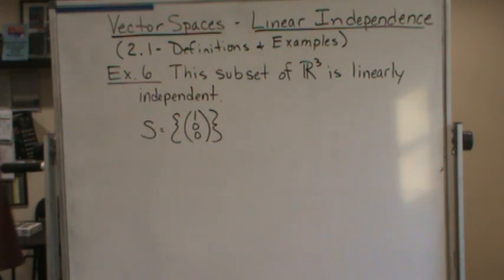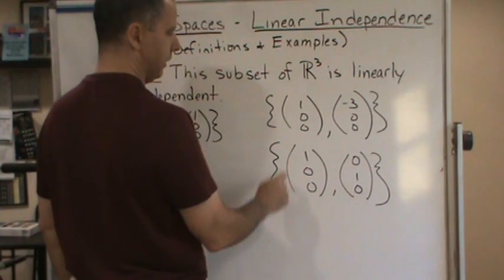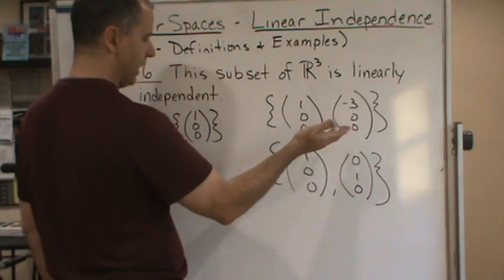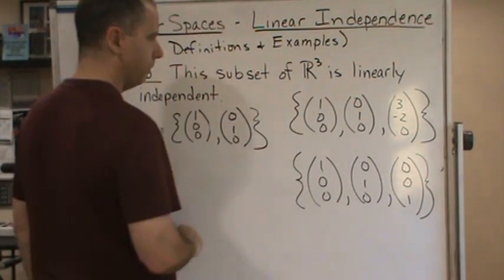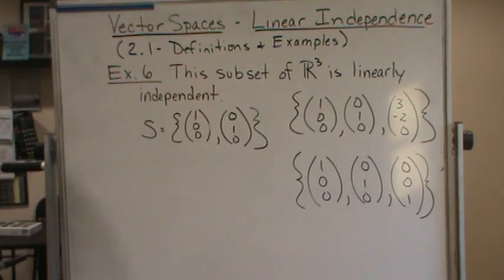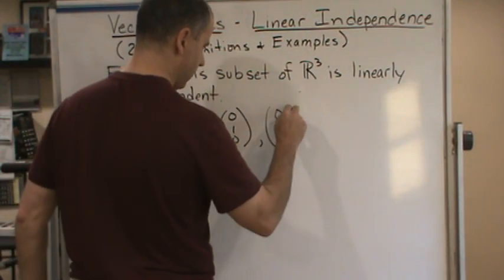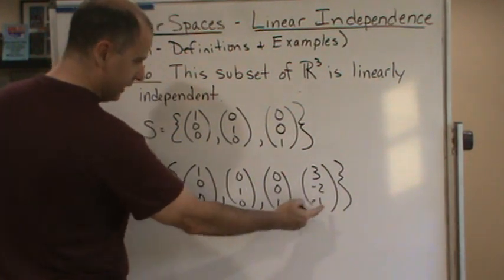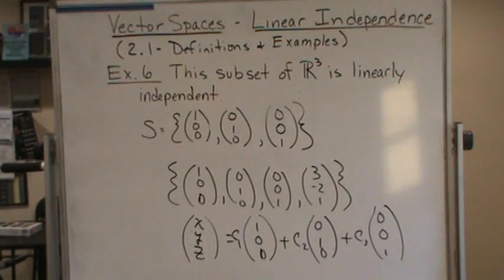Linear Algebra Vector Spaces Linear Independence Def and Ex Ex6